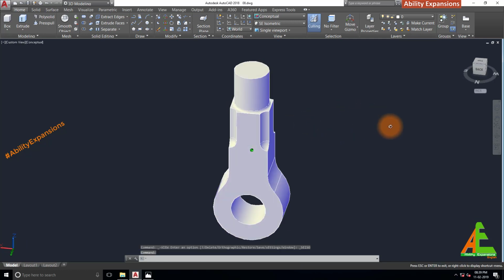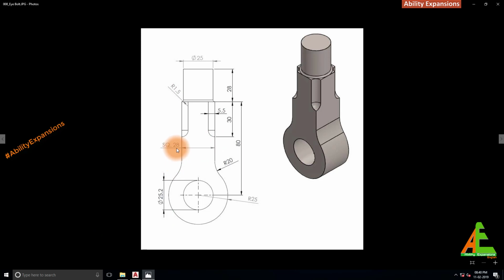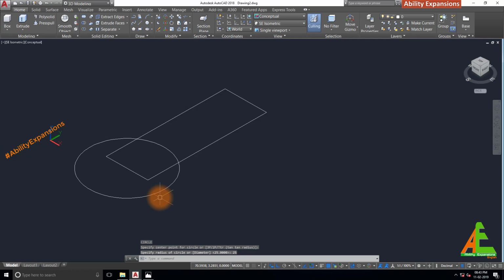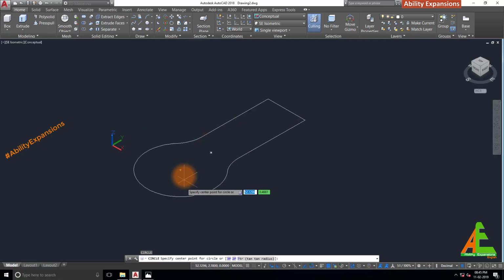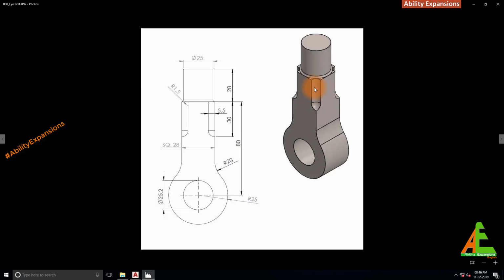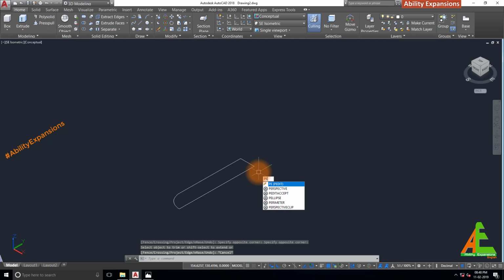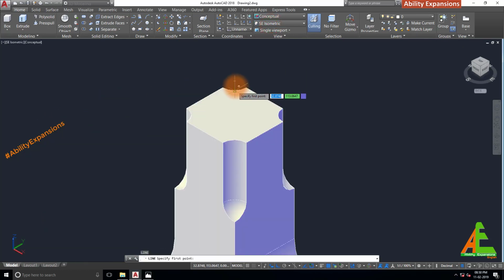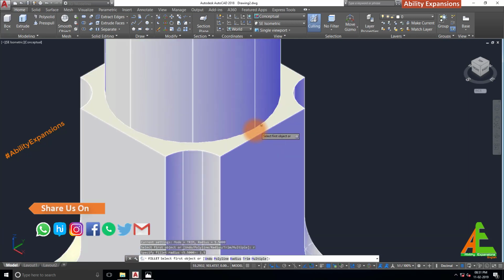008. How to create 3d model of eye bolt in AutoCAD? autocad tutorial for begginers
I explain here to create 3d model of eye bolt in AutoCAD.